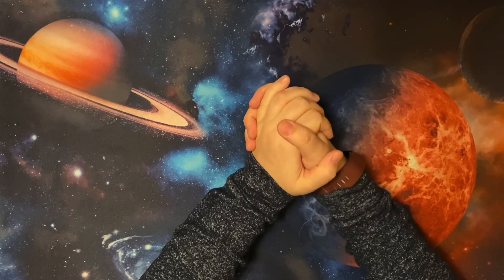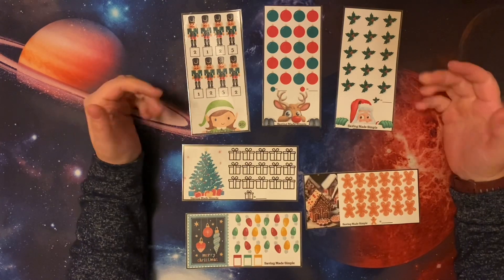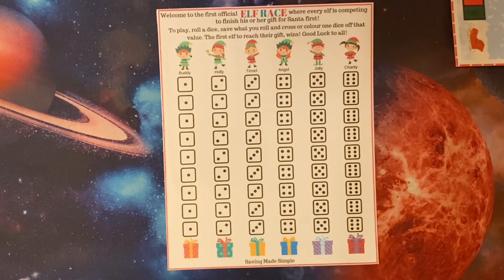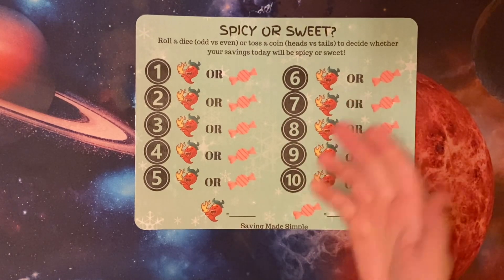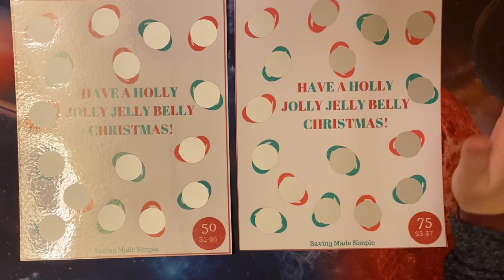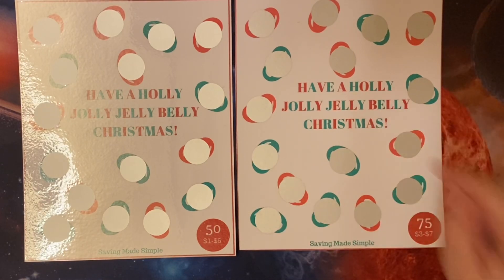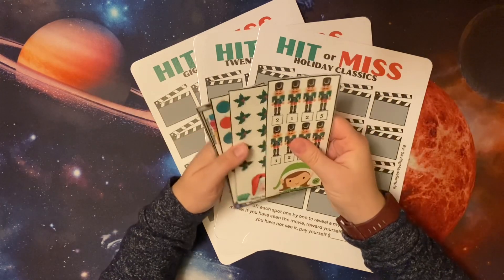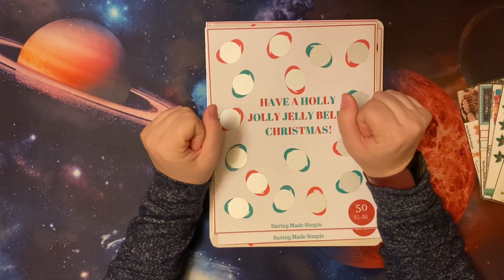Brand New Holiday Etsy Launch! | New Savings Challenges & Games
My favourite part about youtube is having the freedom to create! I get to choose all my decor and I get to make my videos my own. I have a set up that matches my vibe, I have chosen cashbinders that match my current style and I get to play games and challenges to not just my budget but to my leisure!

Over the past couple of months, I have found my own way to give back to the budgeting community while also allowing myself to become more of a part of the community and that is with my Etsy store where I am creating challenges and games for you, members of the community to play.

The things I am introducing in this video are my newest items. They are going to be a main part of my holiday season launch! from time to time, I may have other items come available but these are the main ones and I am so excited to be able to offer them to you!

Don't forget that you can save 15% on your order with the code : SIMPLE15

I would like to take this time to thank you for coming to my channel and for considering supporting my etsy store.

Happy Saving,
Bella